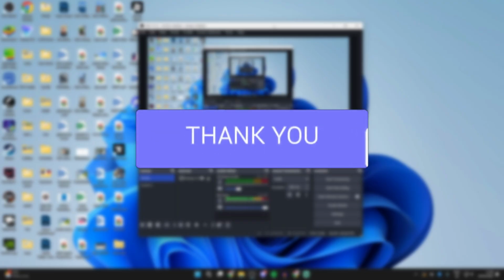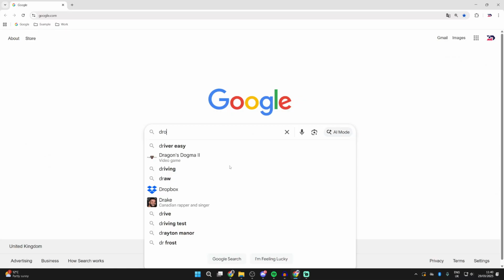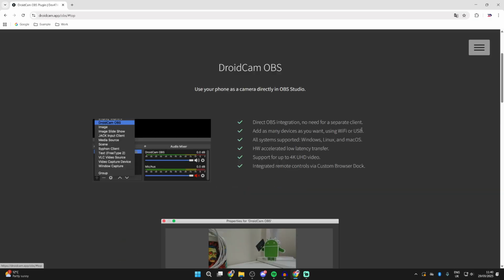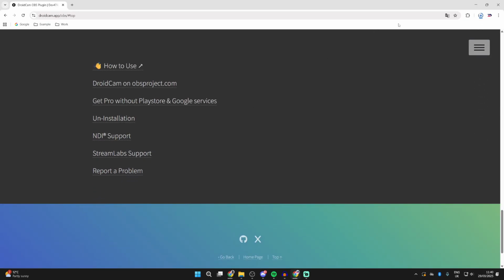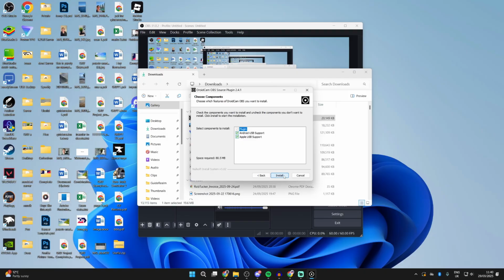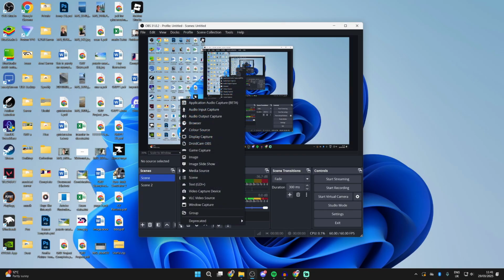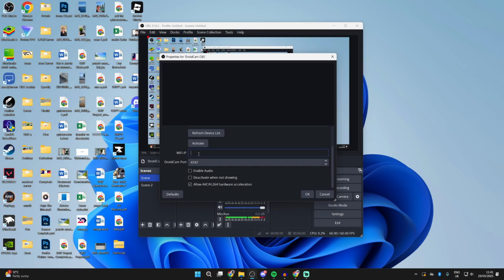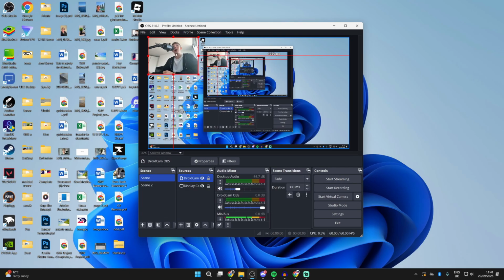How To Add DroidCam To OBS Studio - Step By Step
Learn how to add droidcam to obs studio in this video.

GuideRealm